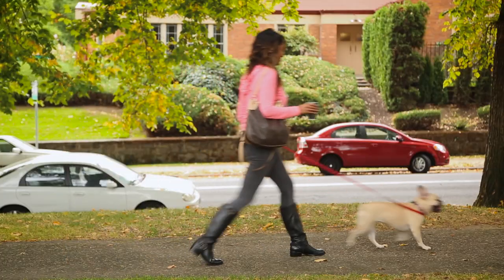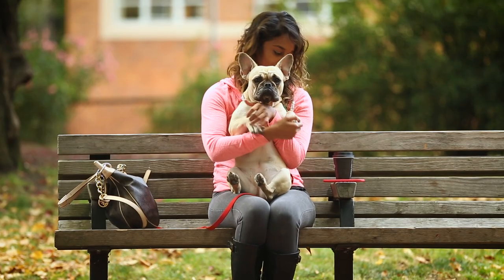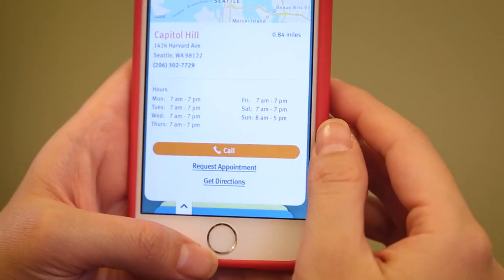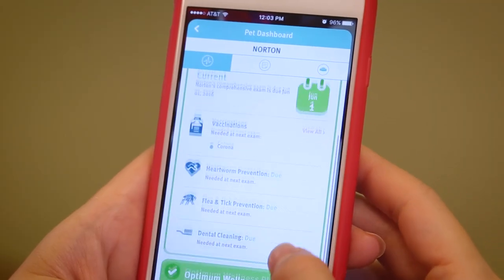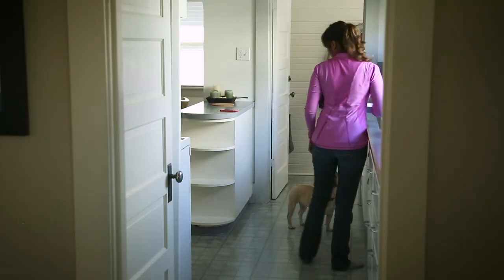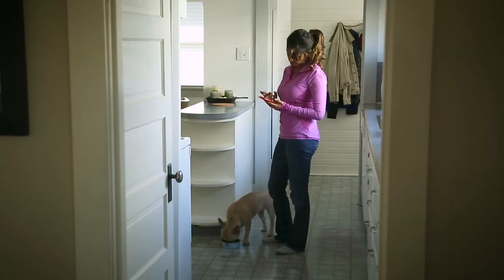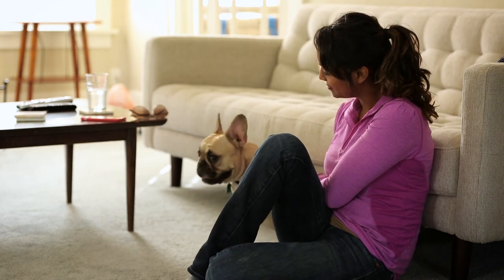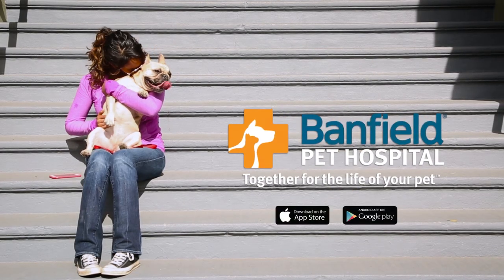Banfield Pet Hospital - Pet Health Tracker Mobile App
Learn the benefits of using Banfield Pet Hospital's mobile app, the Pet Health Tracker.